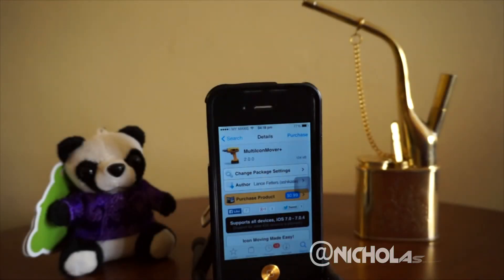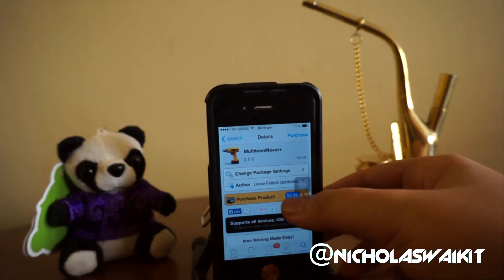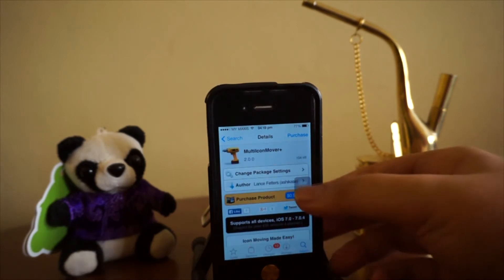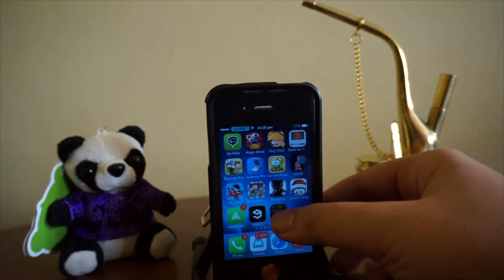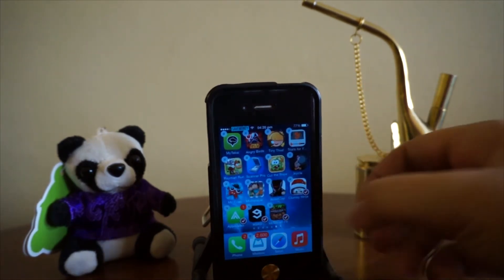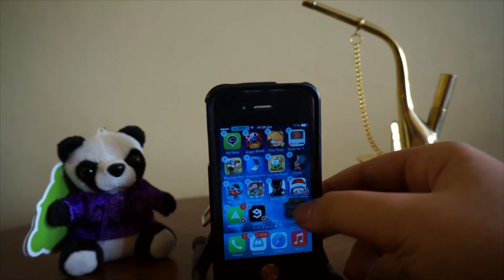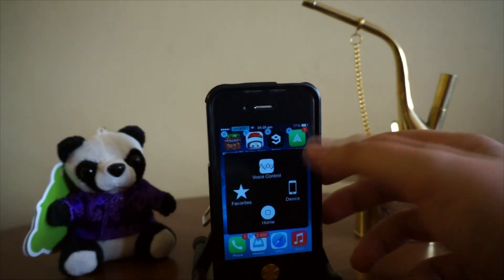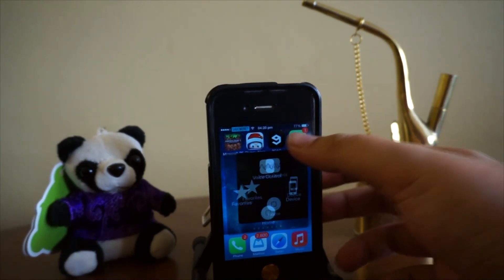[iOS 7 Cydia Tweak] MultiIconMover+ | Move Multiple Icons At Once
Current Features:
- Move multiple icons between pages, in and out of folders.

Future Features (Updates)
- Move multiple folders.
- Insert icons at the top of a page.
- Put icons on the next free page if current is full.
- Mark selected icons with numbers instead of checks (to show order in which they will be moved)

MUCH Further Features:
- Uninstall multiple apps at once.
- Animate moved icons sequentially.
(Well I have no more on my list .. haha)

Skype:
nicholas.kit

Modern Combat 4:
Lancysaoteh